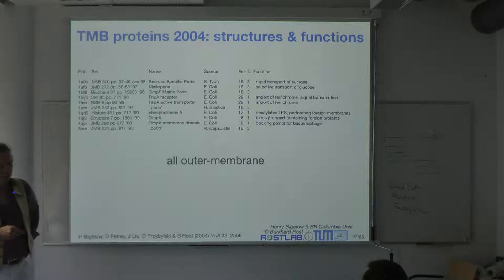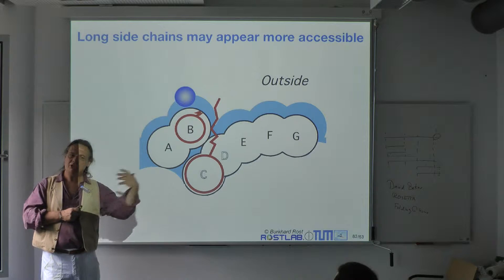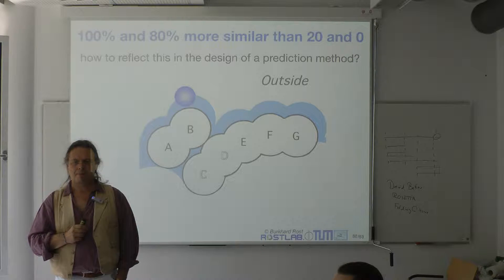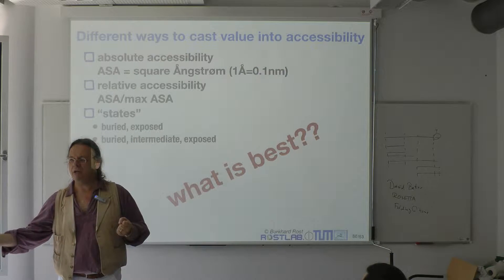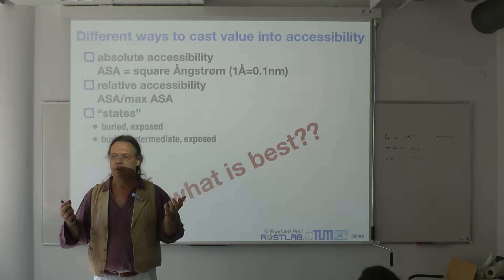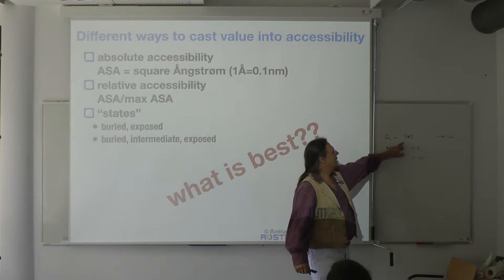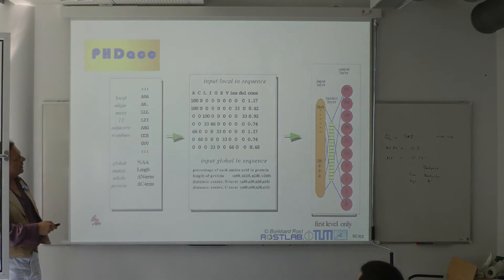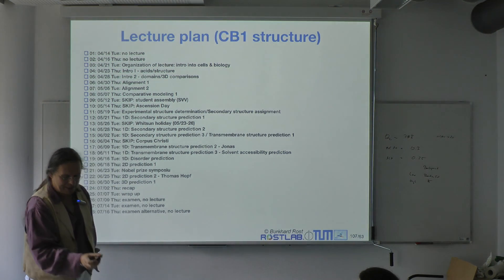Protein Prediction 1 for Comp. Scient. - Lecture 13:"Predict solvent accessibility"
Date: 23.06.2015